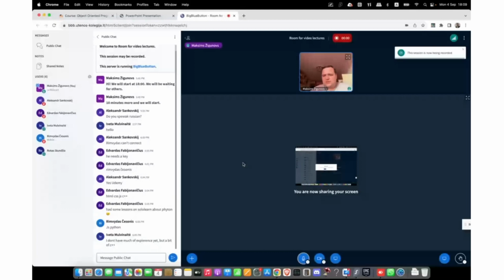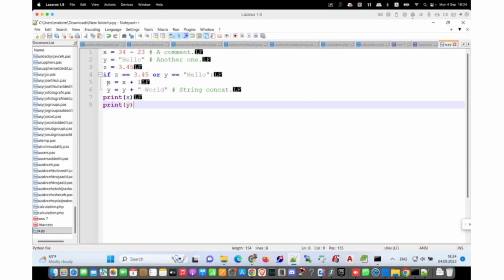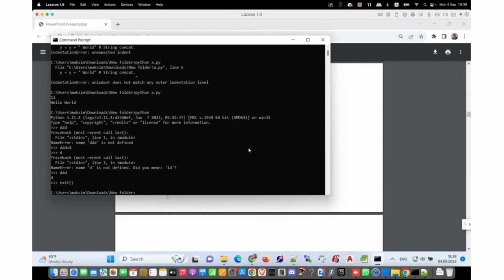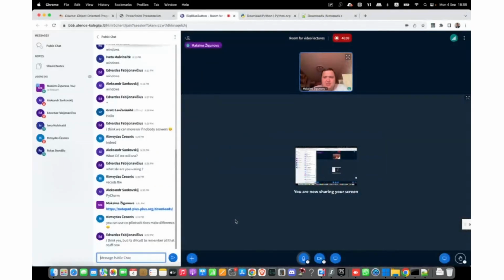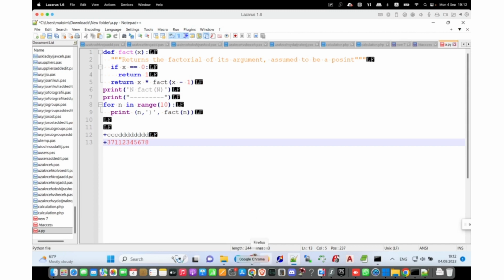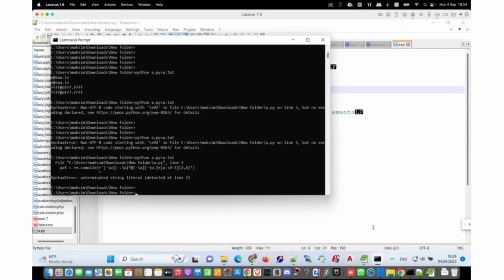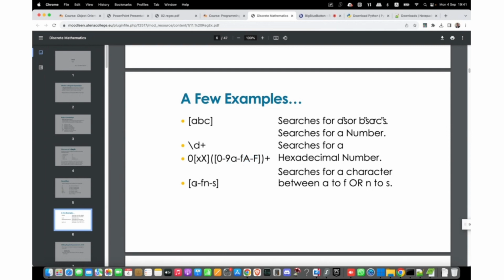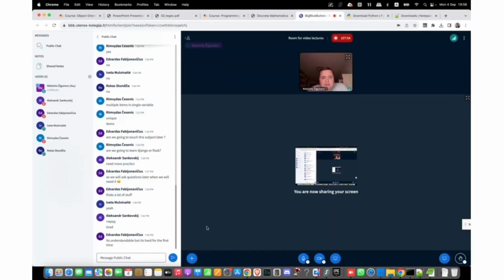Python classes 2023 fall - 1